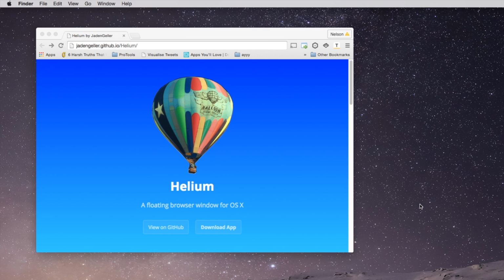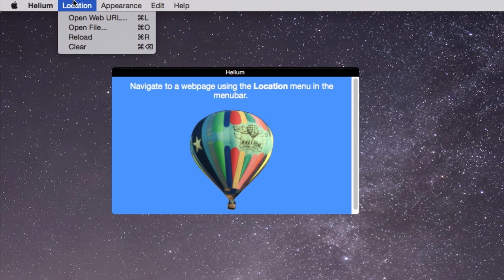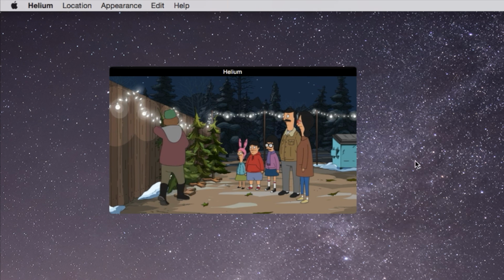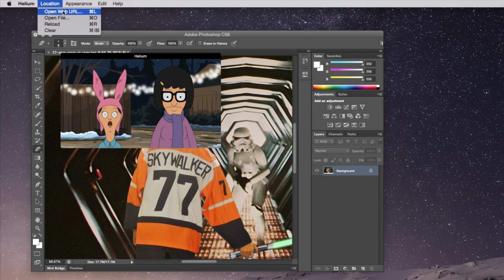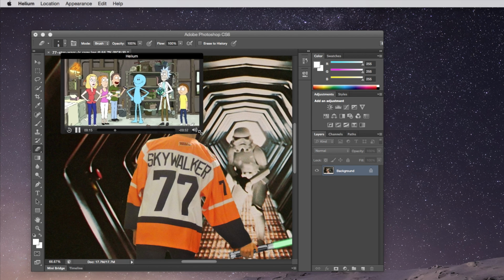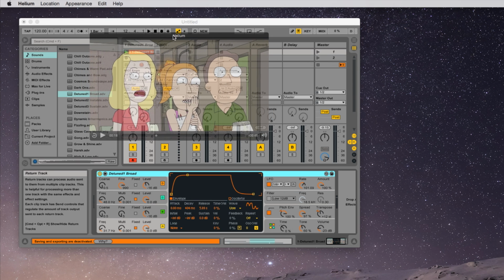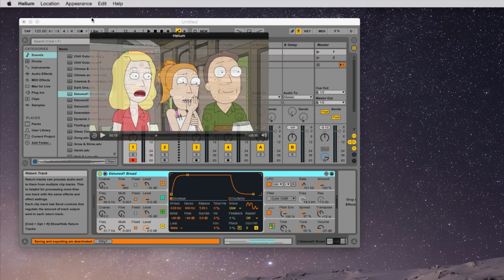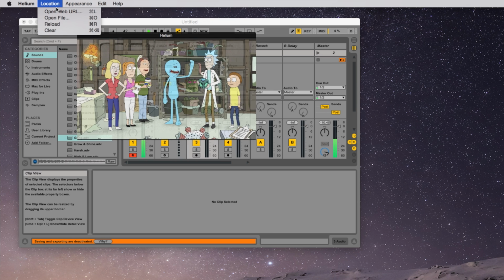Create a Floating, Translucent Window to Watch Videos While You Work on Your Mac [How-To]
How to Create a Floating Video Window Anywhere on Your Mac

In this tutorial, I'll show you Helium, an app that allows you to have a transparent window float above all of your other apps (even the active ones), so you can easily watch videos without distraction while you work and play on your Mac.